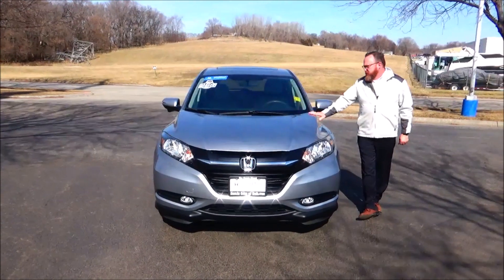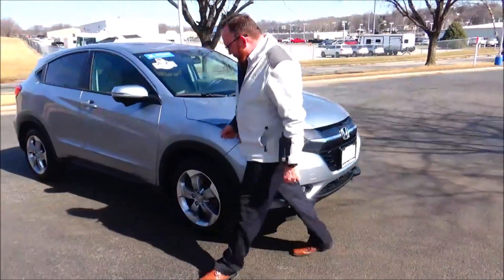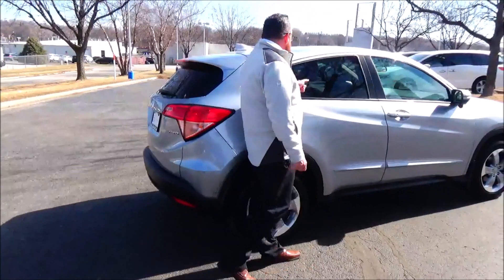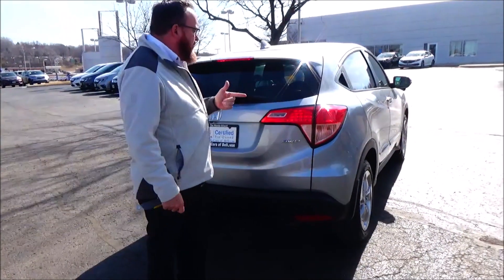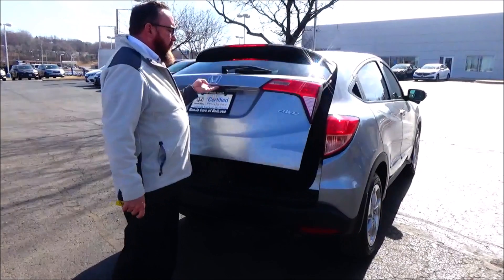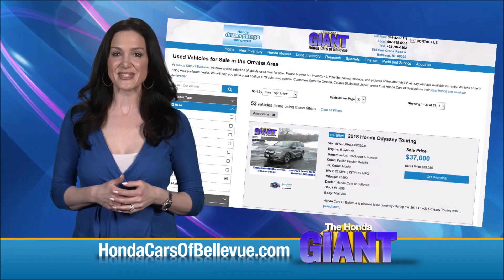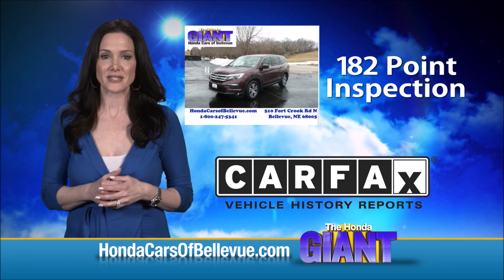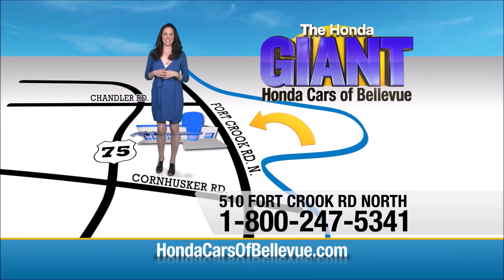Certified Used 2017 Honda HR-V EX AWD for sale at Honda Cars of Bellevue...an Omaha Honda Dealer!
Test drive this Certified Used 2017 Honda HR-V EX AWD for sale at Honda Cars of Bellevue your exclusive Honda dealer for Bellevue, Nebraska providing superior Honda service to the greater Omaha and Council Bluffs, Iowa metro areas.

Honda Cars Of Bellevue is honored to present a wonderful example of pure vehicle design... this 2017 Honda HR-V EX AWD only has 41,479mi on it and could potentially be the vehicle of your dreams!
When you purchase a vehicle with the CARFAX Buyback Guarantee, you're getting what you paid for. The best part about this well-maintained vehicle is that it is a CARFAX one-owner vehicle.

This vehicle has passed our highest inspection standards and is therefore awarded a Certified status. Off-road or on the street, this Honda HR-V EX AWD handles with ease.

Stylish and fuel efficient. It's the perfect vehicle for keeping your fuel costs down and your driving enjoying up. Navigate through all the icky weather with ease in this AWD-equipped Honda HR-V, and even get non-stop traction for your non-stop lifestyle! In addition to the amazing traction control, you may even qualify for an insurance reduction with this AWD vehicle.

It's not a misprint. And the odometer isn't broken. This is a very low mileage Honda HR-V. A rare find these days. Looking for a Honda HR-V that is in great condition inside and out? Take a look at this beauty.

Price. Performance. Protection. This vehicle has it all, including a manufacturer's warranty.

More information about the 2017 Honda HR-V:

The Honda HR-V represents an excellent value, giving customers plenty of upscale amenities as standard, while also offering as much interior room as some mid-sized SUVs. Despite being remarkably big on the inside, its compact dimensions mean that it's a practical vehicle to own for city dwellers. The HR-V competes with other compact crossovers such as the Chevrolet Trax, undercutting compact SUVs such as the Toyota RAV4 and the Nissan Rogue with a lower base price and better fuel efficiency.

Strengths of this model include Efficient packaging, available all-wheel drive, compact dimensions, efficient engine, and competitive pricing.